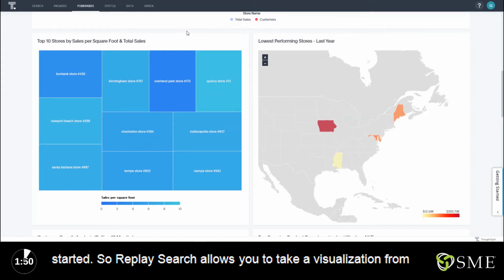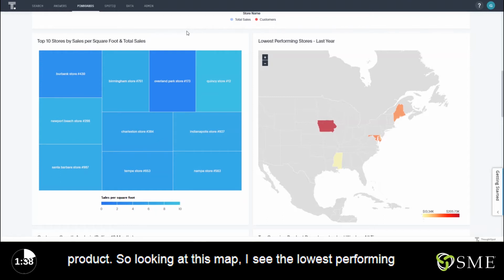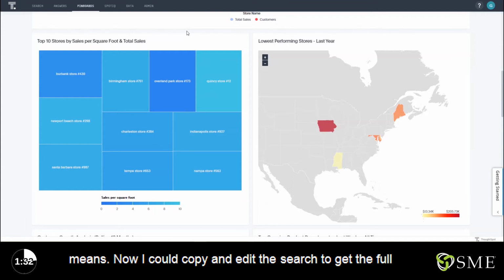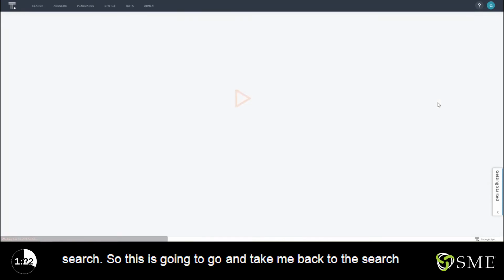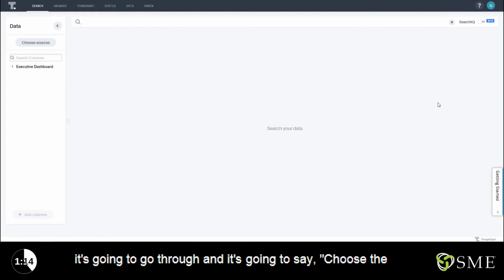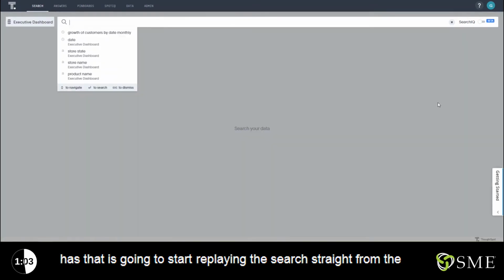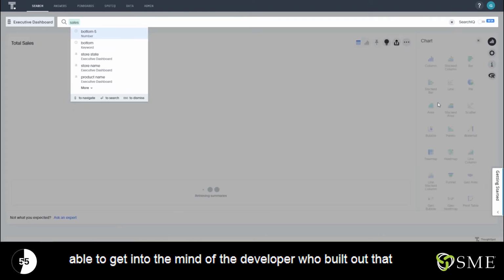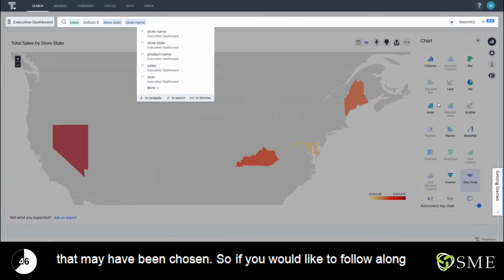ThoughtSpot Replay Search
You can instantly generate a step-by-step replay showing the creation of a table or chart. The replay feature shows how to create the chart or table you are viewing. Use it to teach yourself, or take a screen recording of it and create your own ThoughtSpot training for your team.